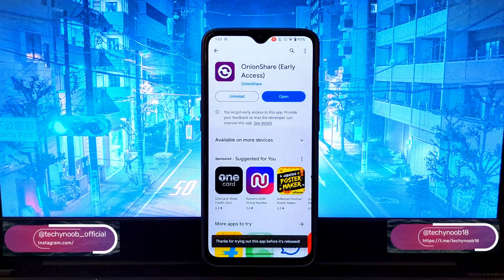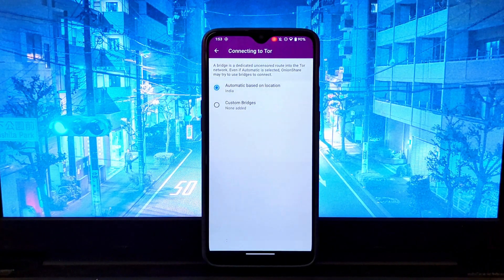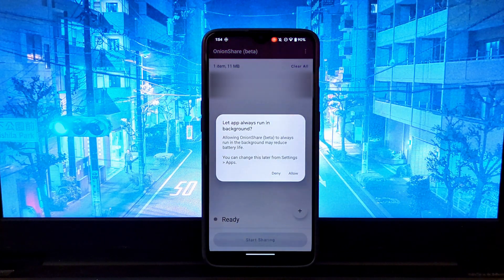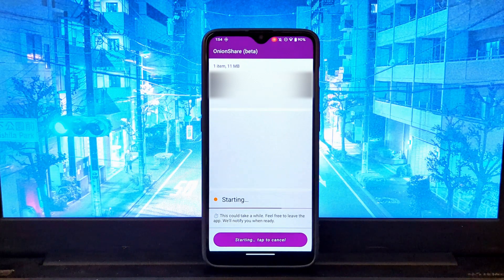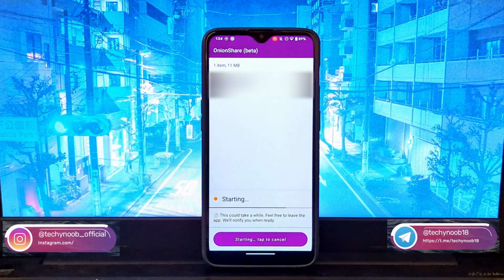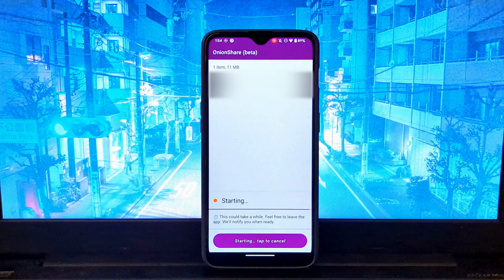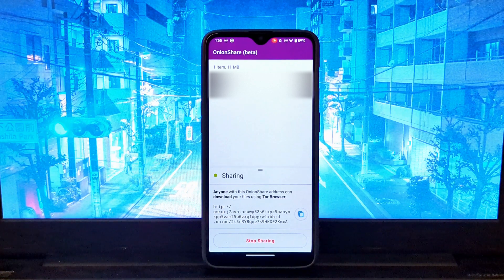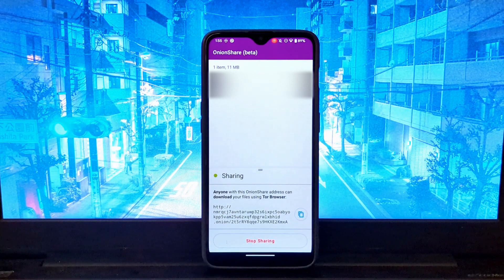How to Share Files on the Dark Web with OnionShare Using Android (2023)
How to share files on the dark web using OnionShare. OnionShare is a free and open-source tool that allows you to share files securely and anonymously over the Tor network. This makes it a great choice for sharing sensitive information, such as journalistic documents, political activism materials, or personal data.